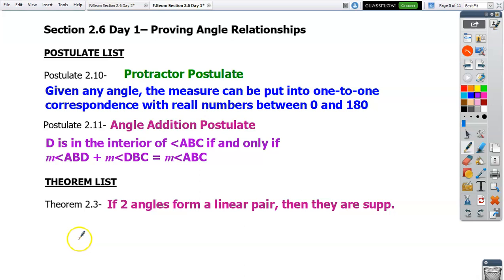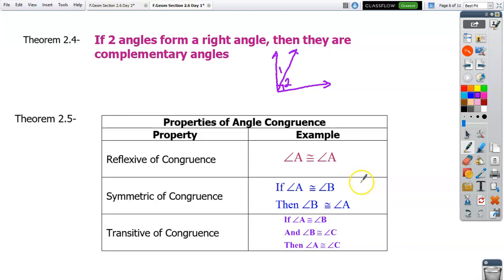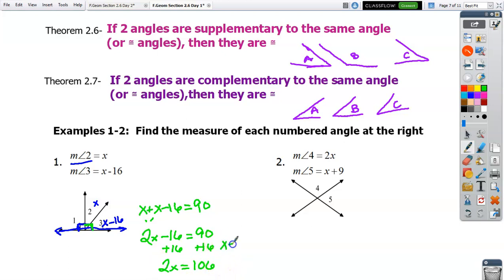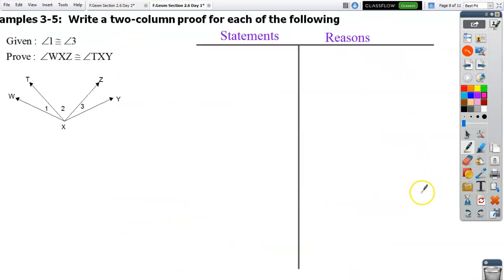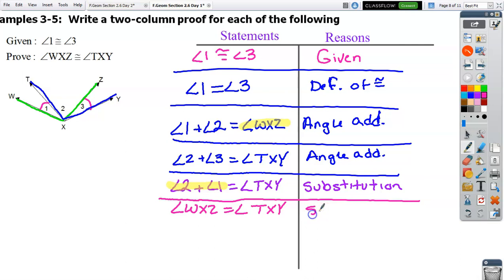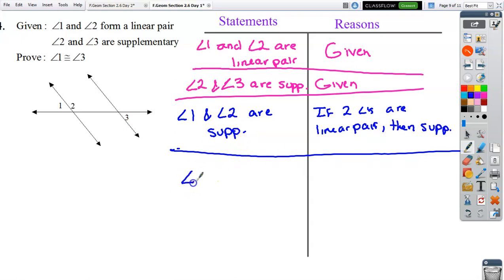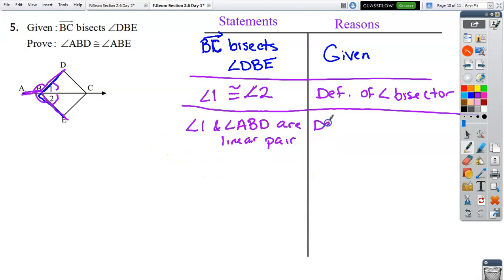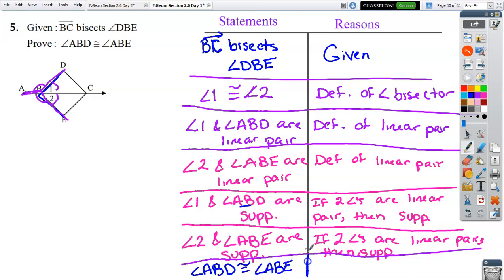Formal Geometry - Unit 2 - Sections 2.6 Day 1